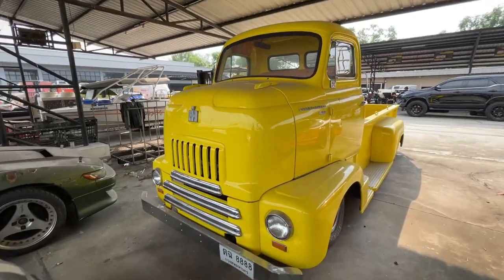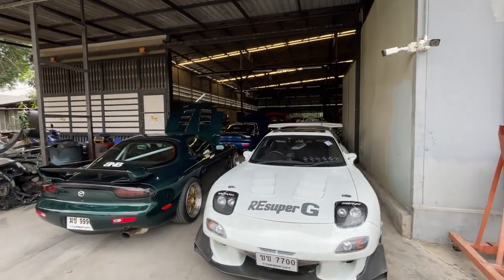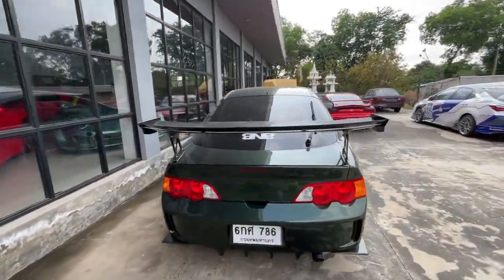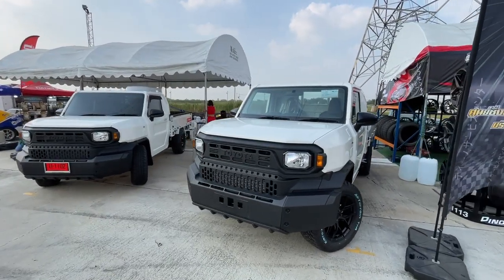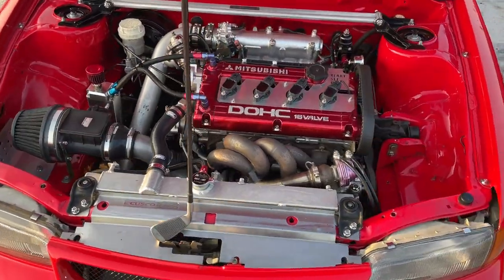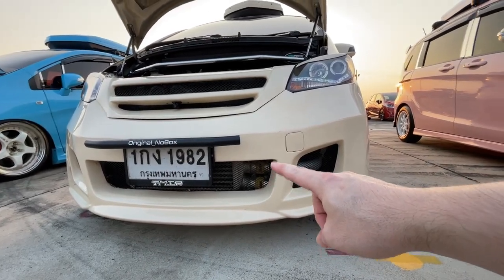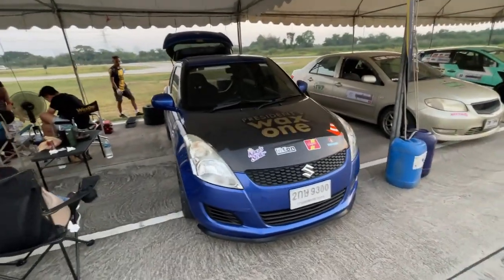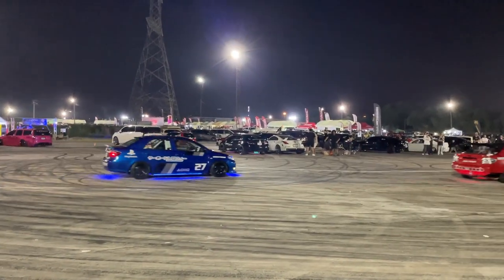S9 JDM World at Pathum Thani Speedway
I went to Pathum Thani Speedway outside of Bangkok Thailand for the S9 JDM meet. There was a lot of cool stuff and one really rare car.